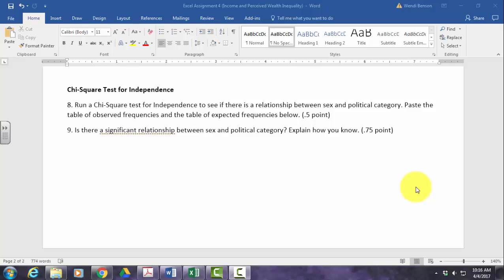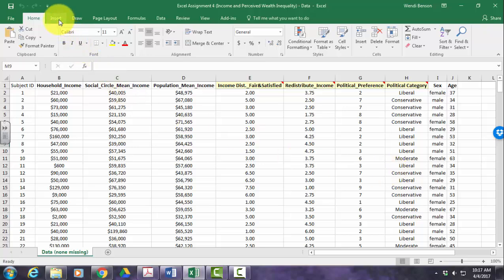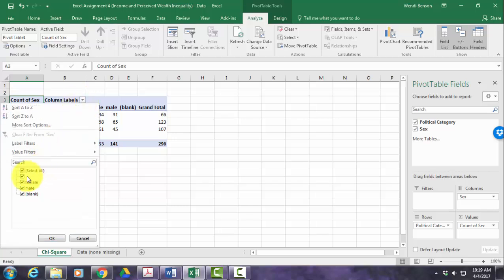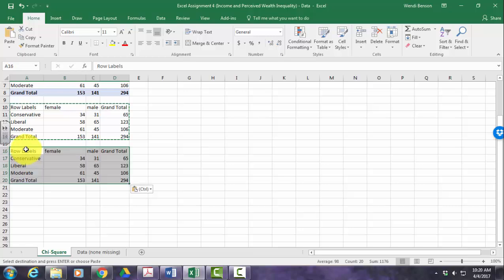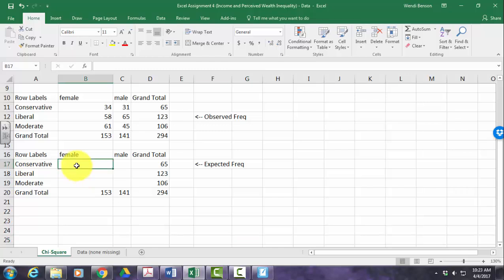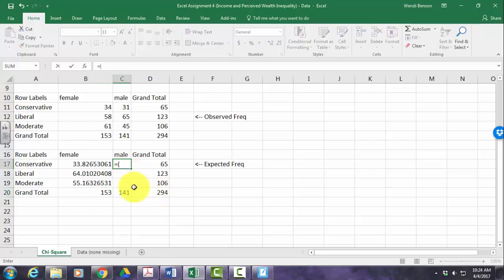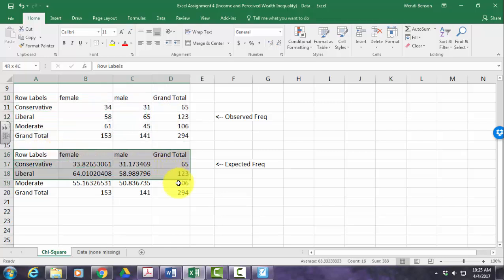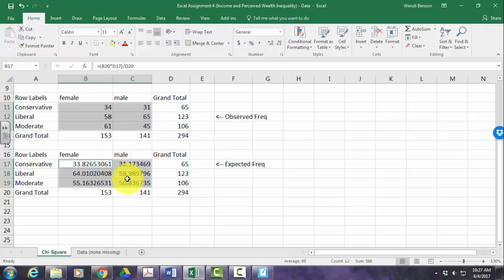Chi Square Test for Independence in Excel 2016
This video will show you how to use Pivot Tables to prepare you data for a Chi-Square analysis and how to generate the p-vale for a Chi-Square analysis